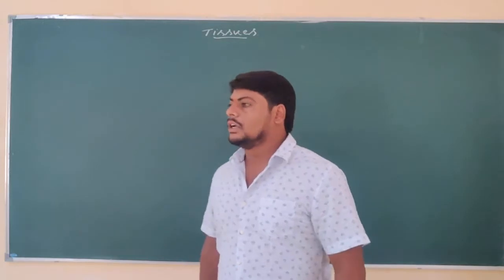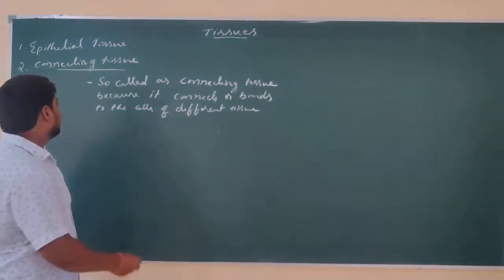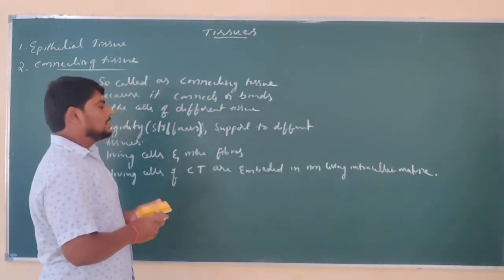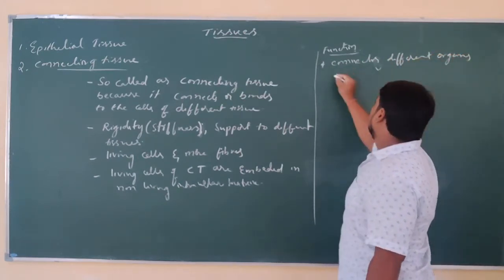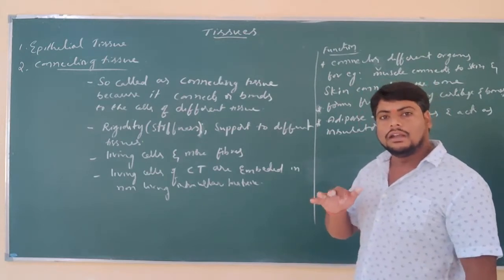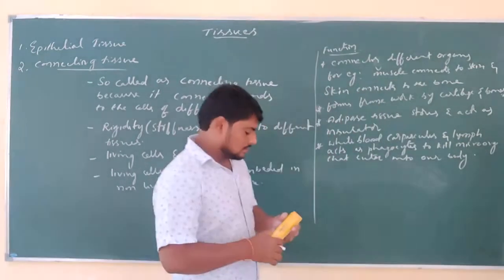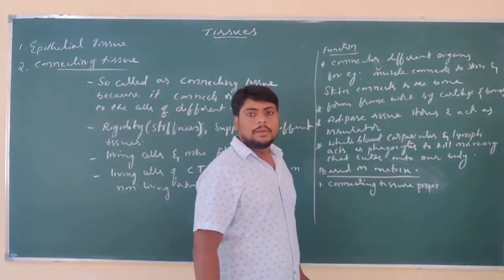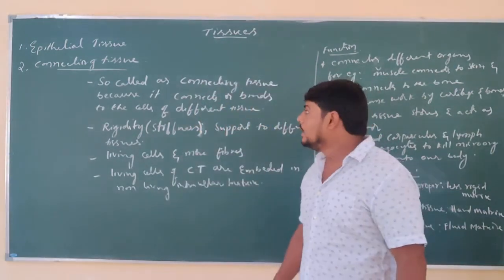connecting tissue characteristics features